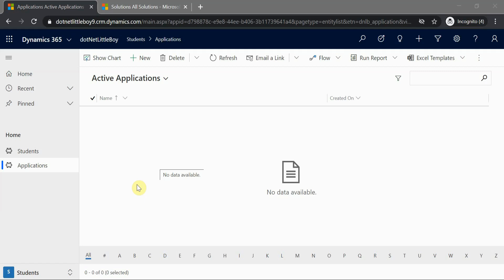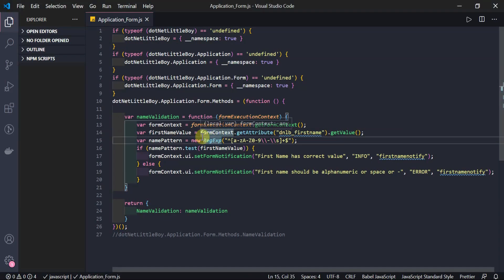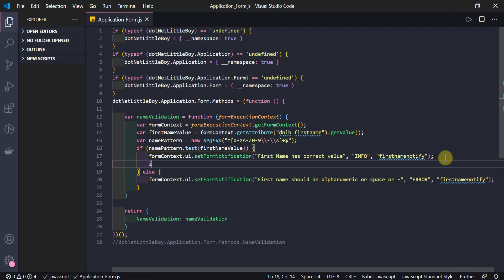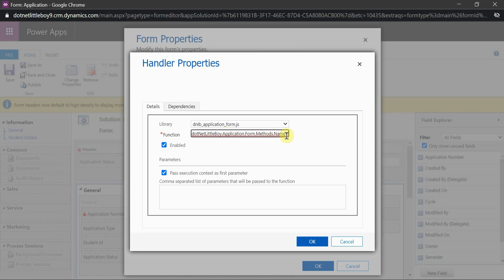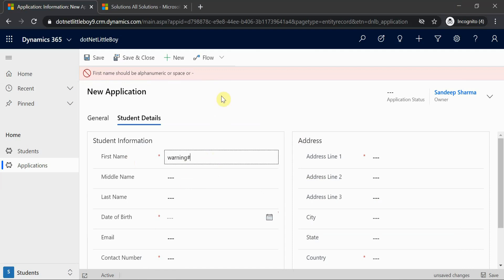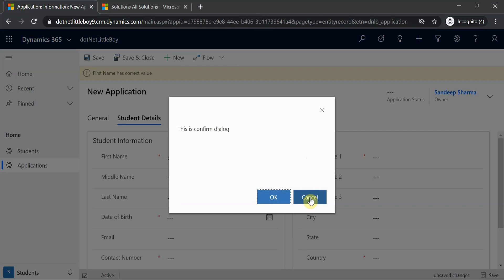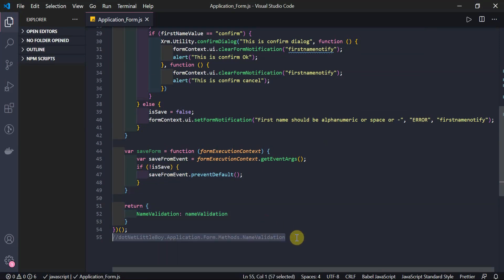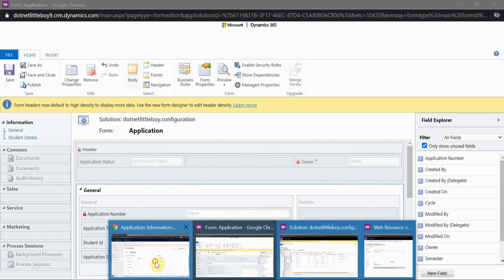Web Resource | INFO, WARNING, ERROR Notification | Confirm, Alert Dialog | JavaScript | Dynamics CRM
What are web resource in Dynamics CRM. Create JavaScript web resource. Register function on events of control. Also how to debug the javascript.
User of CRM Rest builder.
Set Form Notification and Clear Form Notification in Dynamics CRM.
Also learn how to use Alert and Confirm Dialog in Dynamics CRM.
CRM Rest Builder
Dynamics CRM Notification
INFO
WARNING
ERROR
Confirm Dialog
Ribbon Button
Ribbon Customization
ribbon workbench dynamics 365
ribbon workbench for dynamics 365 tutorial
ribbon workbench dynamics 365 add button
crm rest builder + how to use
crm rest builder tutorial
crm rest builder xrmtoolbox
xrmtoolbox tutorial
xrmtoolbox for dynamics 365
xrmtoolbox connect to dynamics 365 online
xrmtoolbox fetchxml builder
xrm tools dynamics 365
xrmtoolbox sitemap editor
xrmtoolbox metadata document generator
WebAPI
WebAPI in Dynamics
Access Token in Dynamics
Azure Portal
App Registration of Dynamics 365
Call Action from webapi
what is webapi
Action in Dynamics
Custom Action in Dynamics
Plugin in Dynamics
custom action in dynamics 365
crm custom action plugin example
dynamics 365 actions example
dynamics 365 action vs workflow
workflow action in d365
dynamics 365 custom action output parameters
call custom action from javascript crm 365
crm software
crm system
crm tools
dynamics 365 CRM
action in dynamics 365
dynamics 365
dynanics 365 CRM Tutorial
microsoft dynamics
Javascript game development
Javascript game tutorial
Javscript game for beginners
Javascript game project
javascript game example
javascript project for beginner
javascript tutorial
javascript for beginner
javascript project
javascript code
game development
game coding
game javascript
game programming
game design